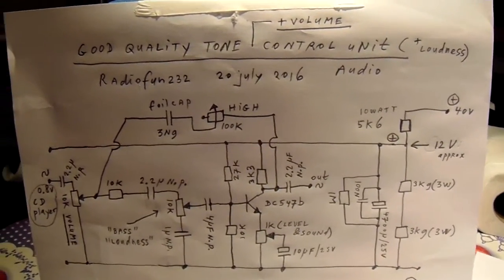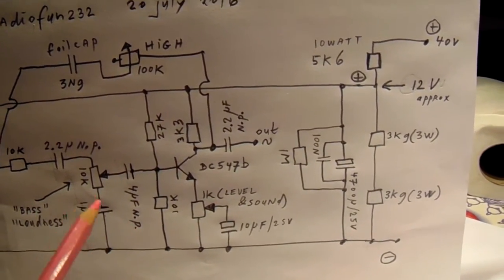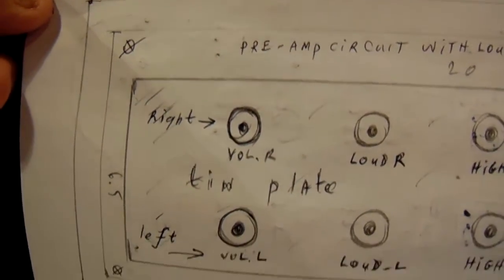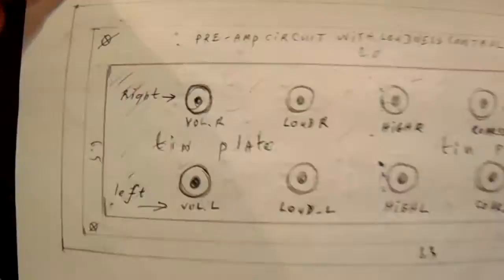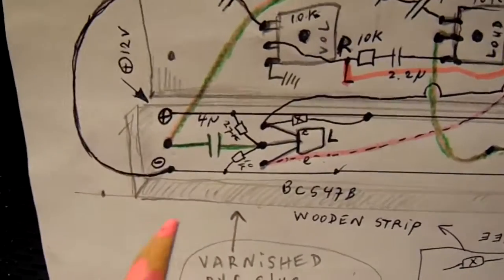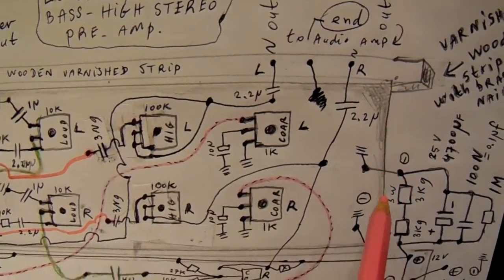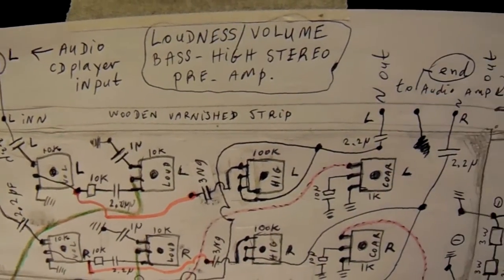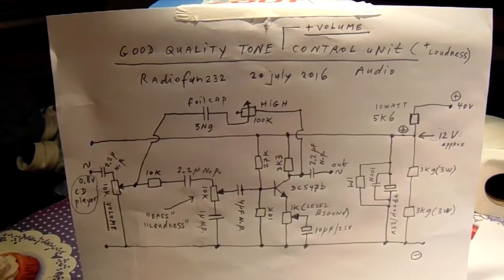Good audio stereo pre amp with volume/loudness/high control: the real and practical stereo circuit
I don't hope this circuit in its drawing looks to complicated, but, anyway, it is a good quality audio circuit. The "problem" is the mirrored situation in which all the potmeters have to move in the right direction to give their effects (volume, loudness, high, low, etc). This means that at the backside the potmeters must be connected in a mirrored situation. Seems not always logic (!). I now publish how it really can be made to supply a stereo audio amp. The approach is simple as always: varnished wood, tin plate for shielding, brass nails to build it all up, etc. I hope to give a demo from everything (perhaps with the 5-8 Watt audio amp) within 1 or 2 weeks.

My books (audio/radio/switches/TV and very simple oscilloscope circuits) are available via the LULU website, search for author Ko Tilman.